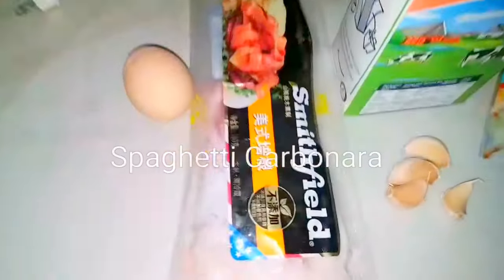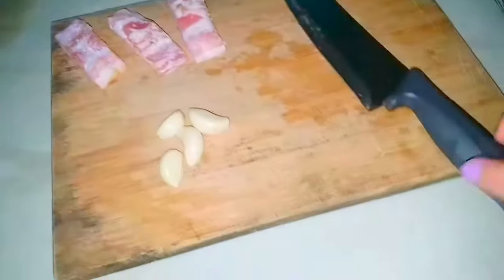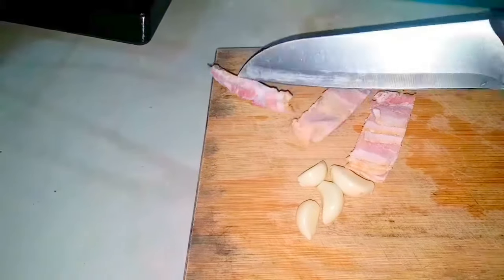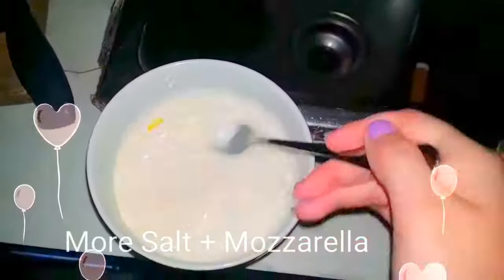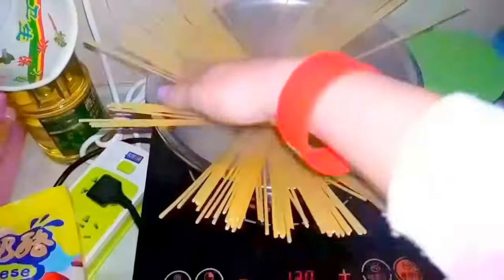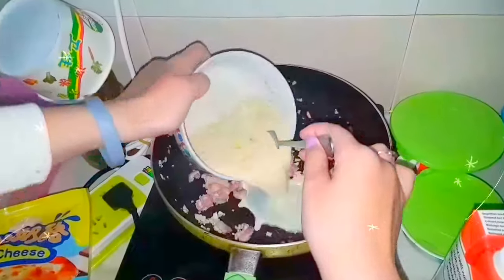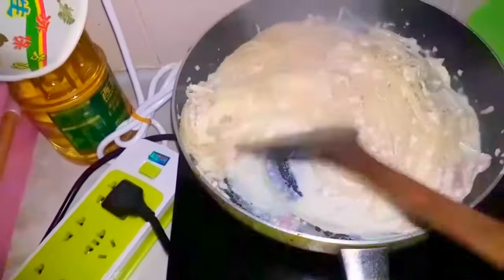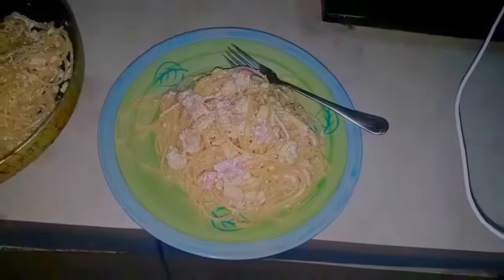[EASY COOKING] Spaghetti Carbonara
IF the video is potrait instead, its DEFAULT, Cant be CHANGED / dont know how, if bothered I'm sorry